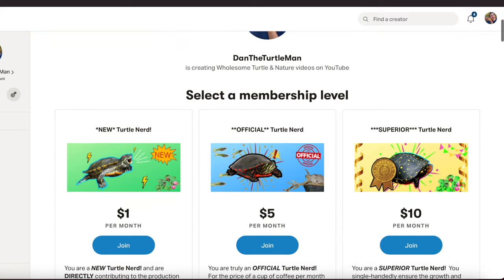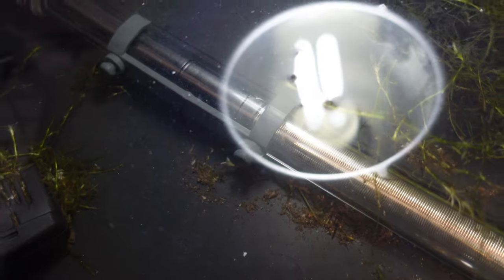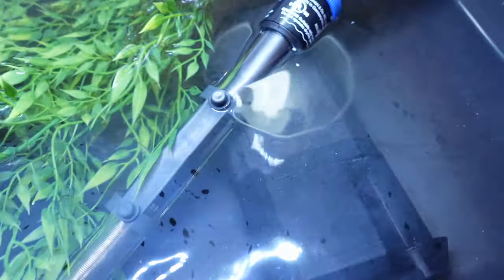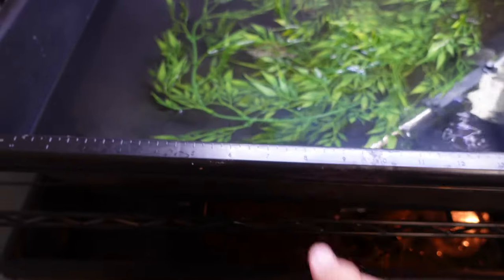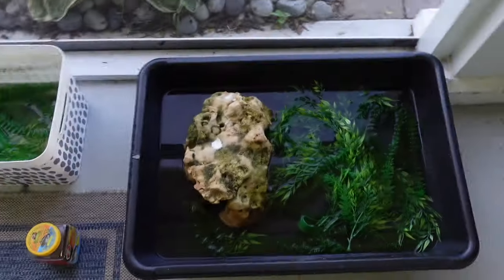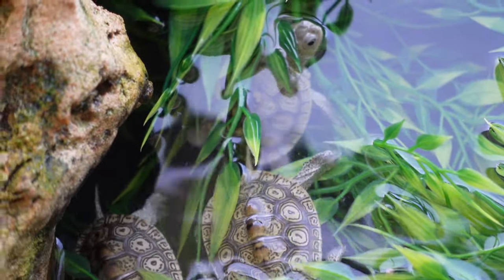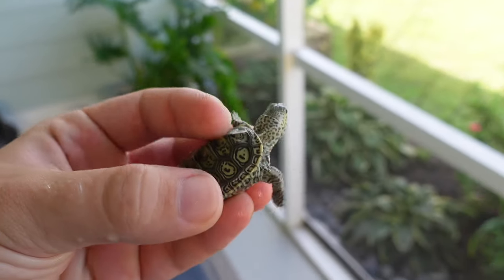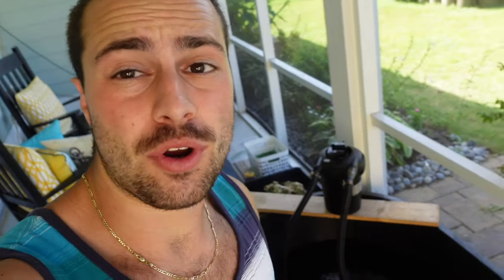How To Care For A Baby Turtle - (Most Species!)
Here's quick guide for most species of aquatic turtle!  Enjoy!